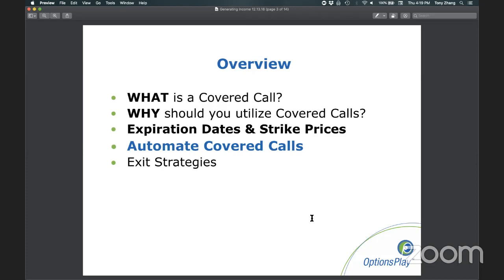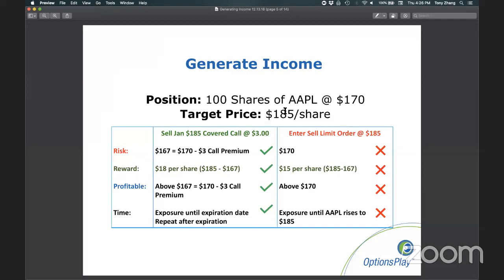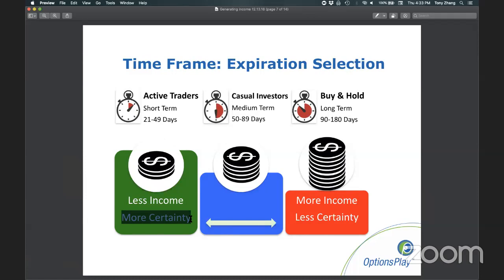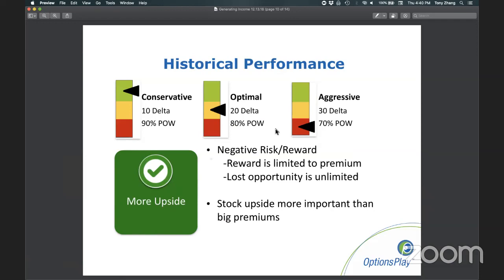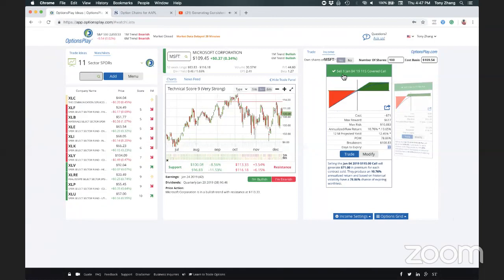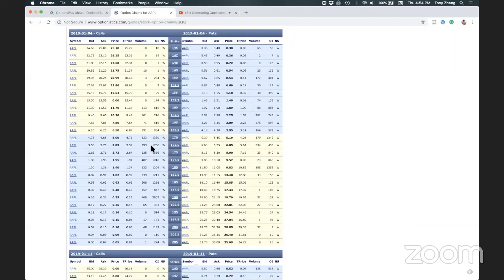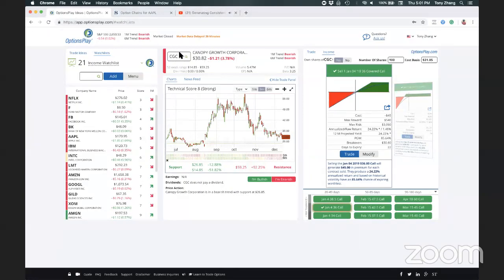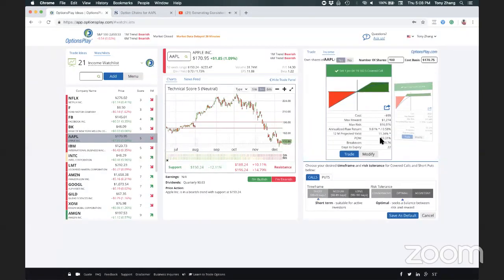Generating Consistent Income with Covered Calls